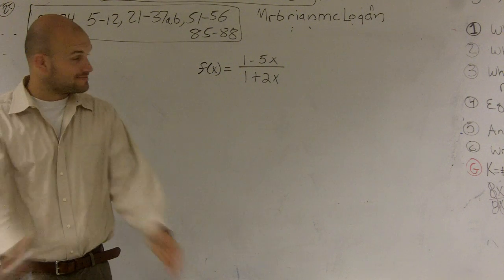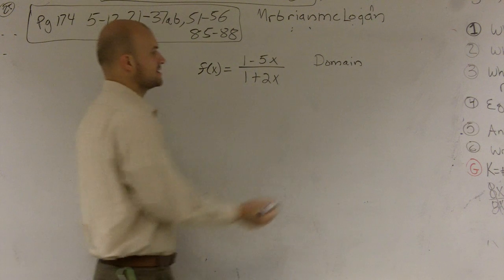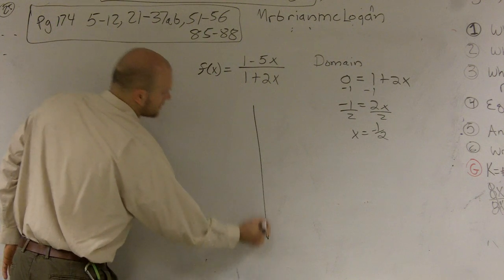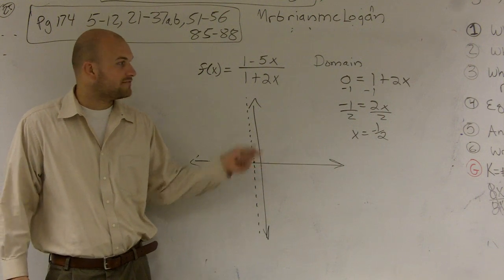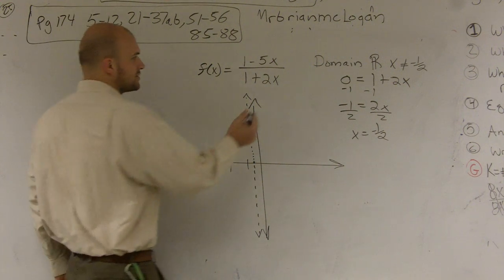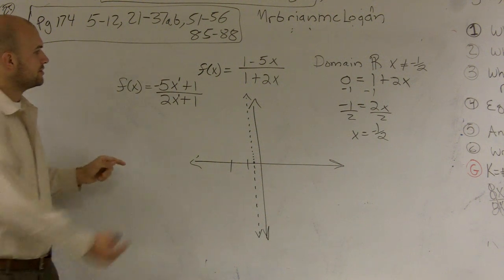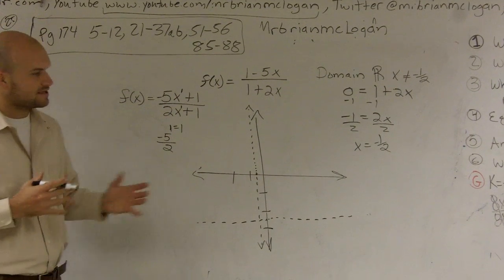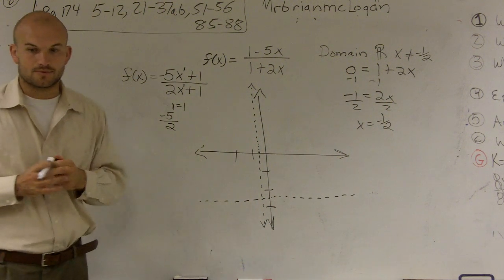Finding and graphing the vertical and horizontal asymptotes